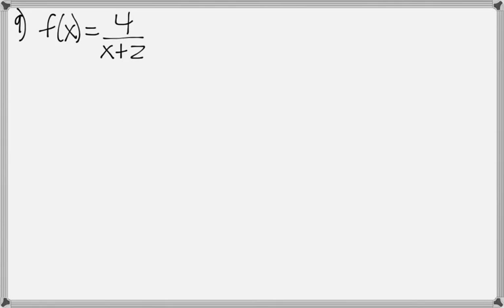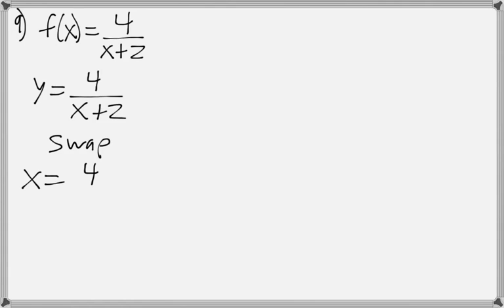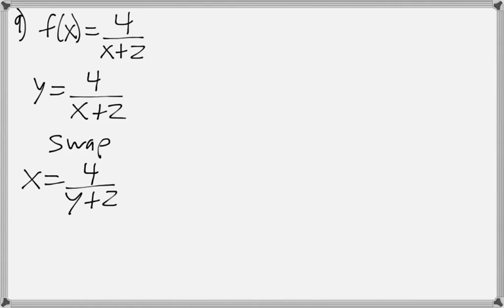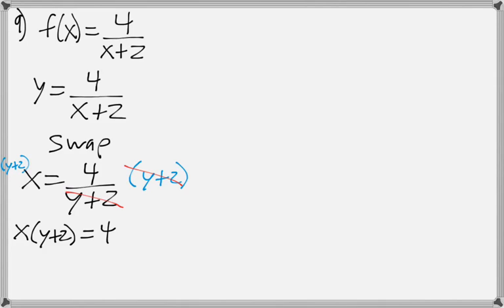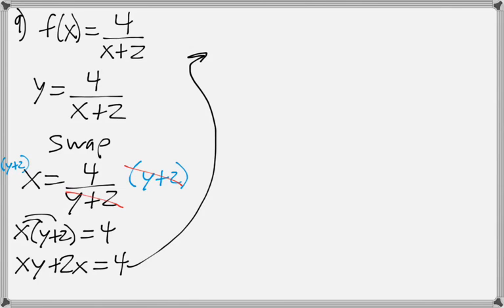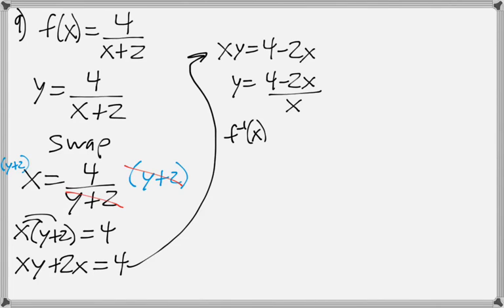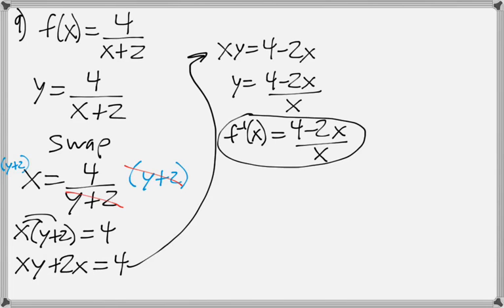Math 151 : 1.7 #9 (PreCalculus Tutorial : Inverse Functions)